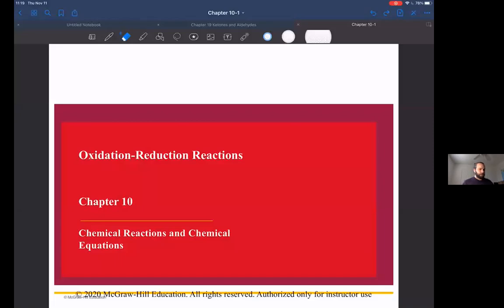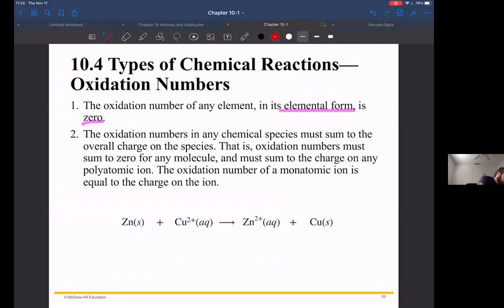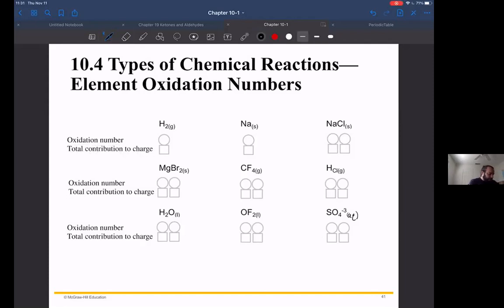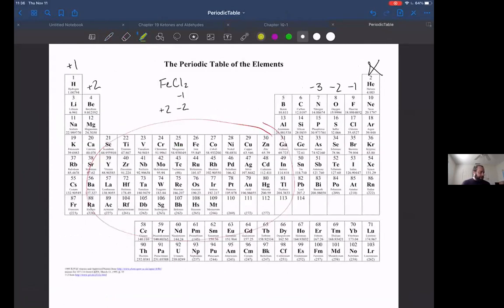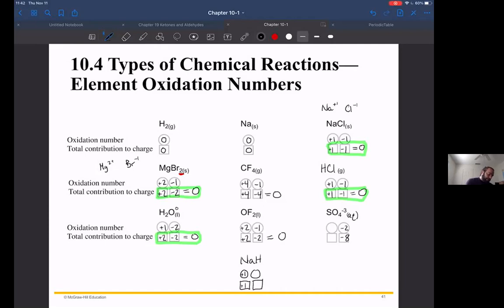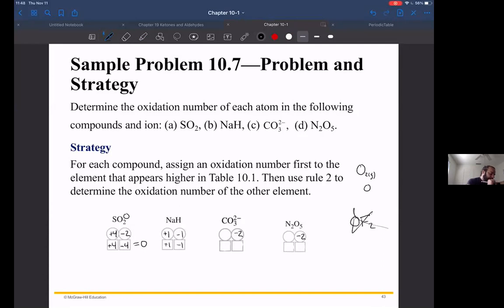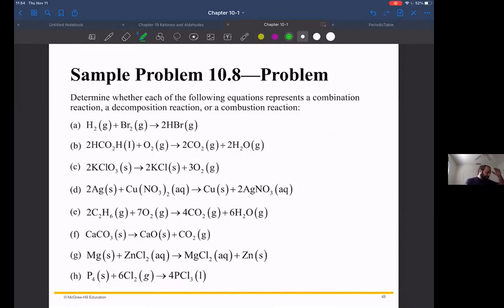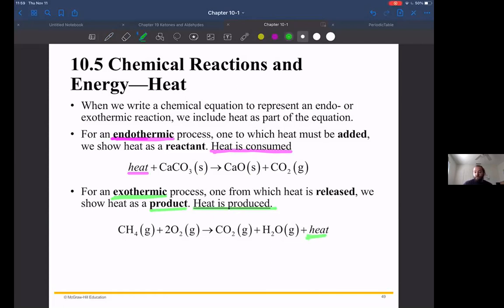Chem3AF21 Ch10 Oxidation Reduction Reactions